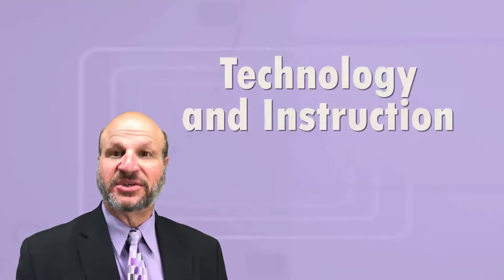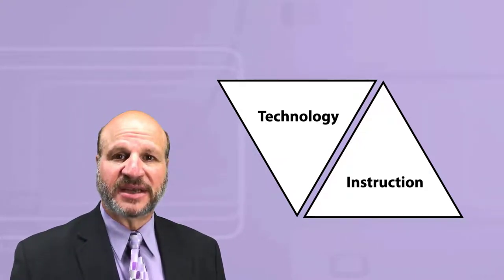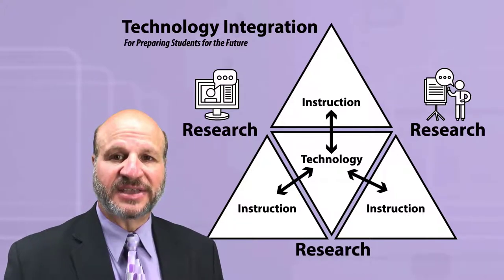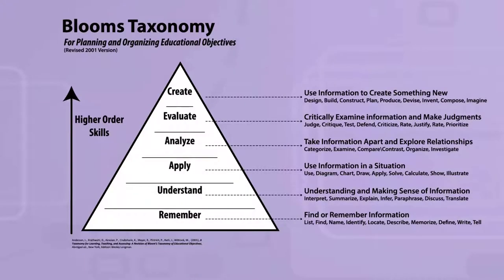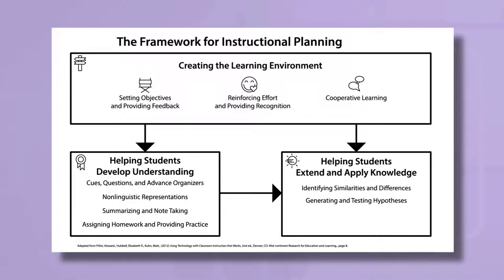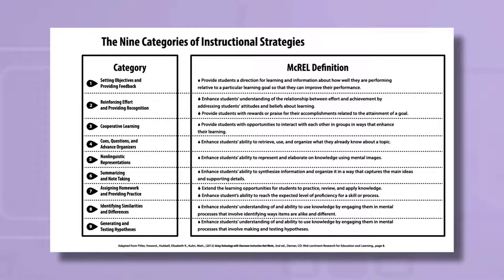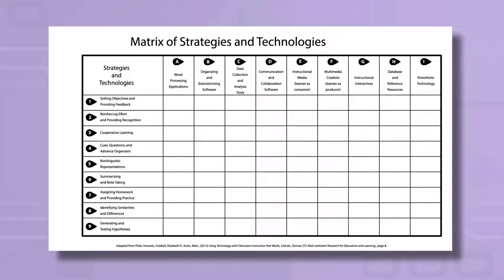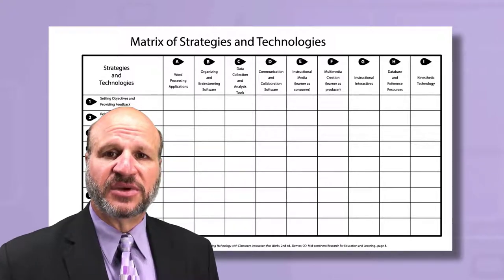Technology and Instruction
Strategies for integrating technology into lesson planning and instruction.